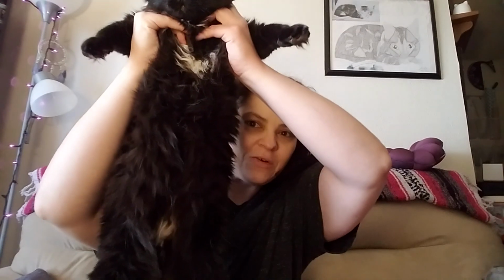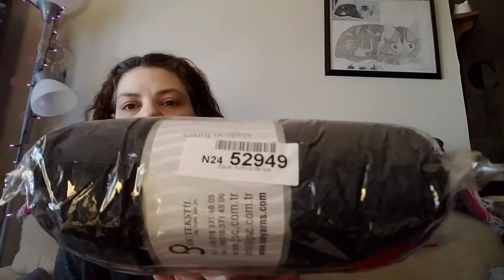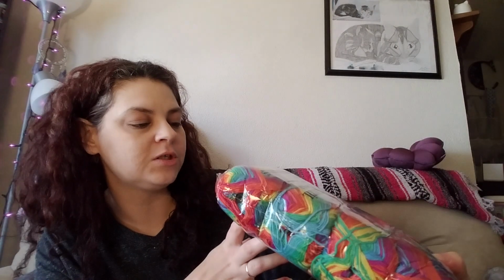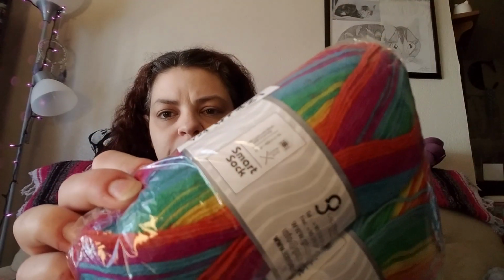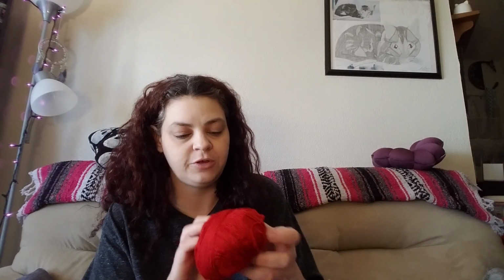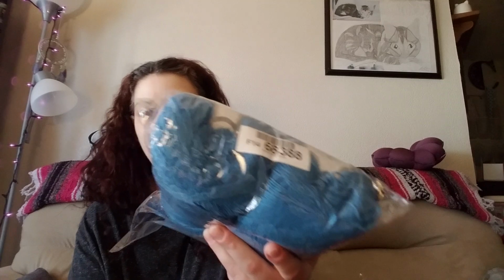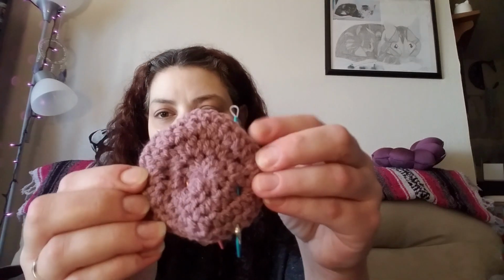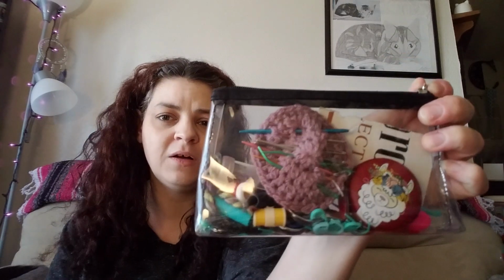Ice Yarn order & prepping for 1st giveaway!!!! 😁😀😁😆😁 So excited!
Hello, my name is Sara and my furry feline, Raven. Thanx so much for joining me in the love of yarn and crochet! Details listed @ the very bottom.

Here are some links I mentioned in other videos, I think they're awesome!

Hug shrug, The Secret Yarnery -

All the Crochet Fun's Channel -

Hat not Hate for anti-bullying -

Skip stitch blade -

Edgit piercing crochet hook -

Crochet Hook Set I bought -

Black & white rainbow bags, I used this tutorial -

Christa shows how to navigate IceYarn's website -
Watch "Online Yarn Shopping Tips & Tricks - How to Find What You are Looking for at Ice Yarns!"

Small folding scissors -

Jayda InStitches Big Basket Pattern Tutorial -

My first Ice Yarns unboxing Part 1 -

Tiffany Hanson, My First Shawl -

Christa @ The Secret Yarnery, Largest Ever unboxing Ice Yarns - Watch "Biggest ever 60 kg Ice Yarn Haul 📦 Yarn Unboxing and Review 2020"

Thanx so much for watching!!!
Have a great crochet day!